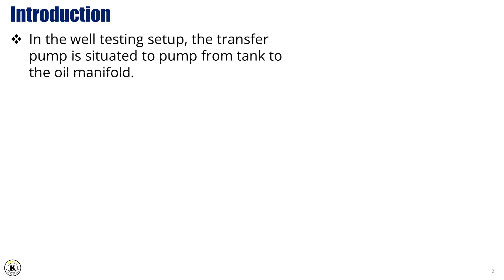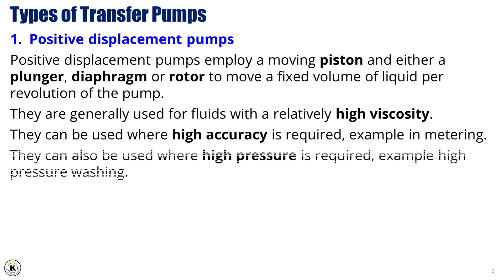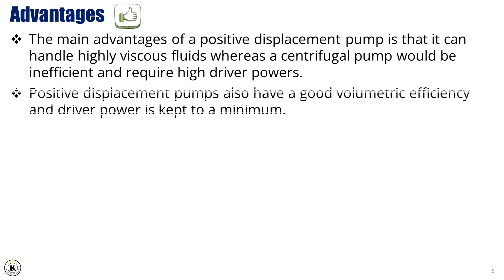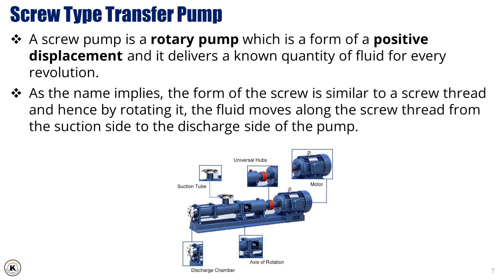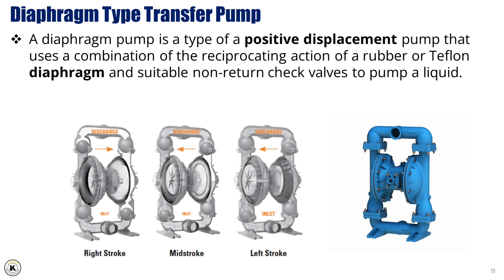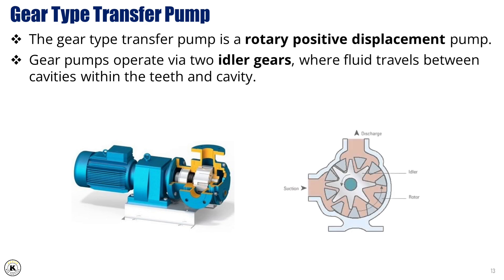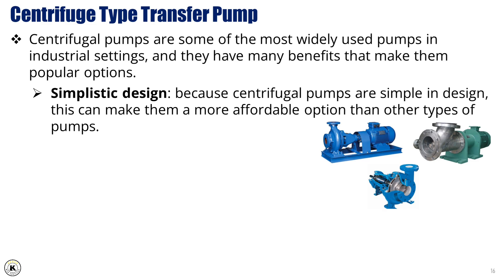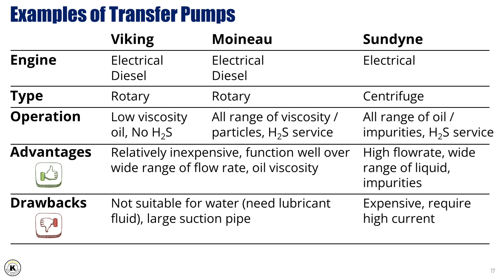SWT - Transfer Pump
This module focuses on the Transfer Pump, a key component in handling and transferring fluids during well testing operations. It begins with an overview of the different types of transfer pumps, including screw, diaphragm, gear, and centrifuge types. Learners will explore the advantages and disadvantages of each pump type, helping them understand the best use cases based on fluid characteristics and operational needs. The module also provides real-world examples of transfer pumps commonly used in the field, offering practical insights into selection and application.